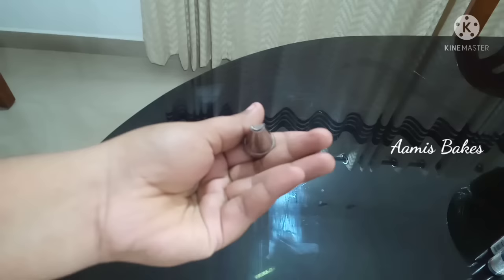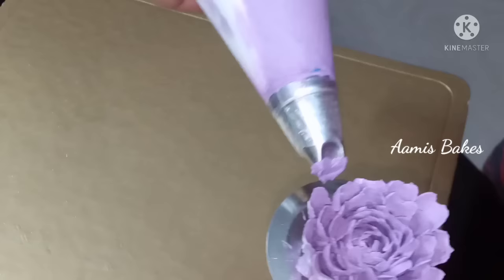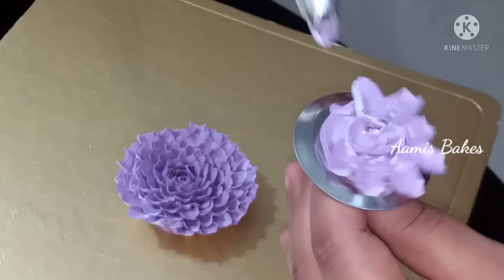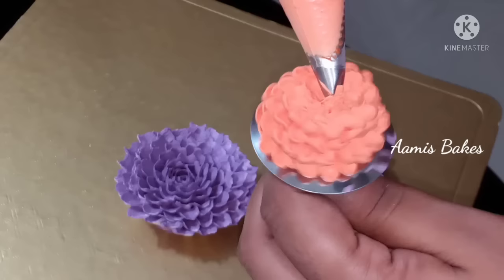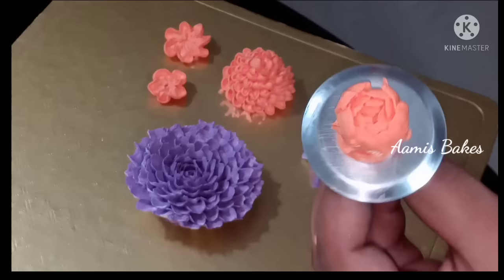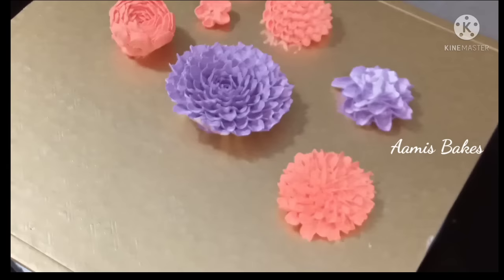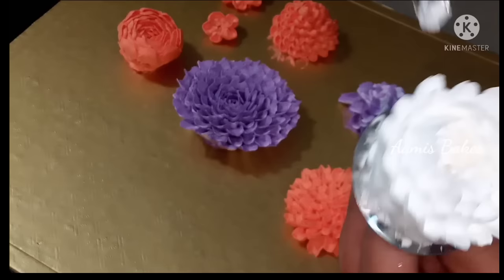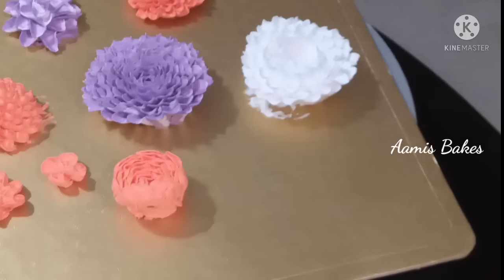Noor15 nozzle flower decorating ideas/sunflower petal nozzle whipped cream flower#aamisbakes